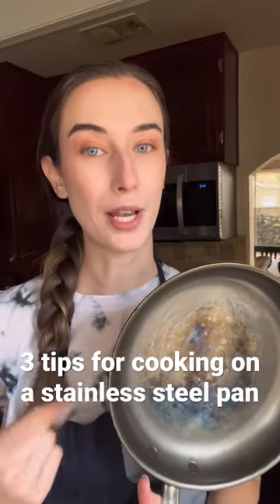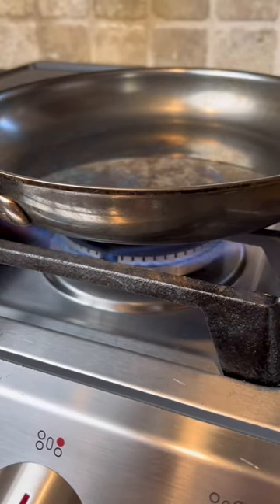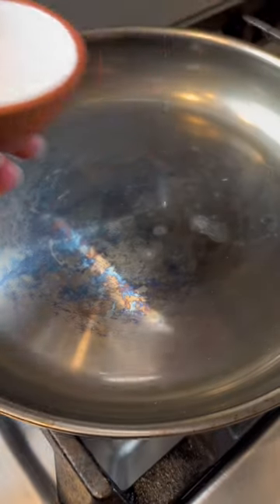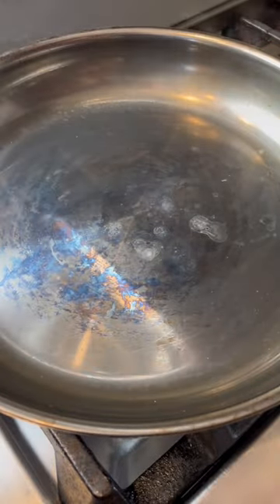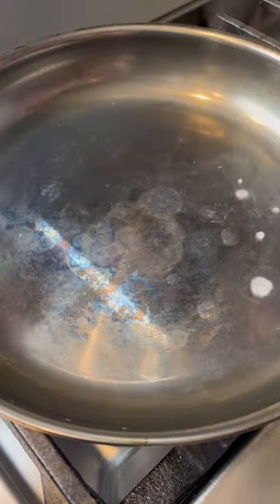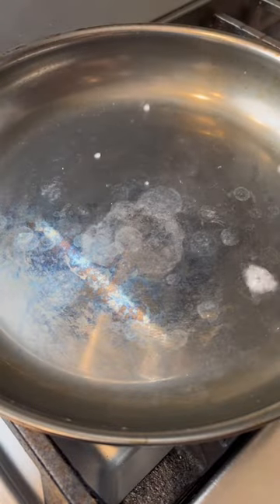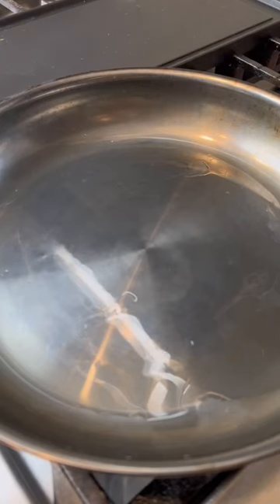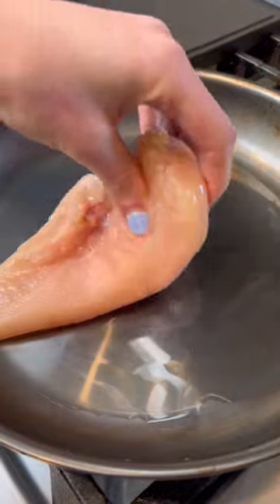3 tips for cooking on a stainless steel pan